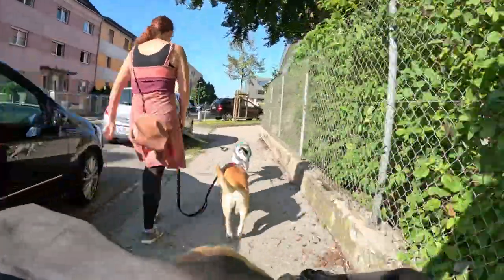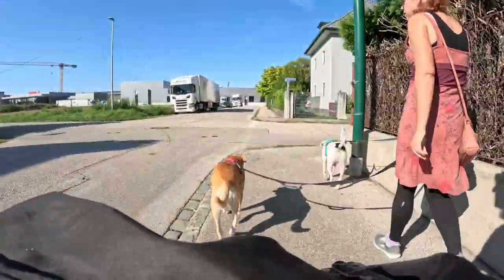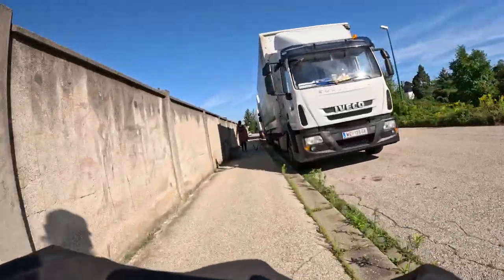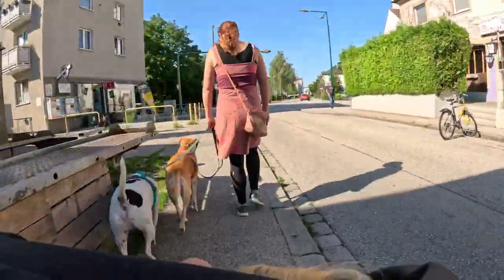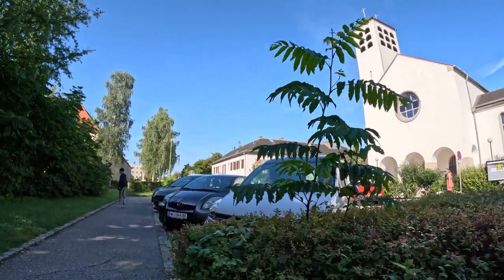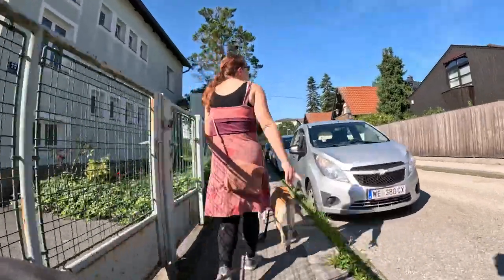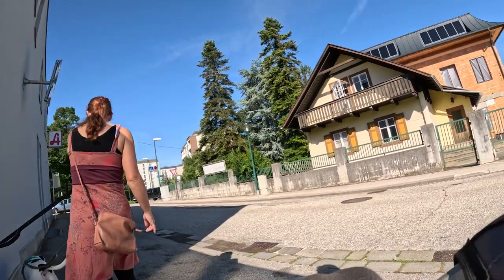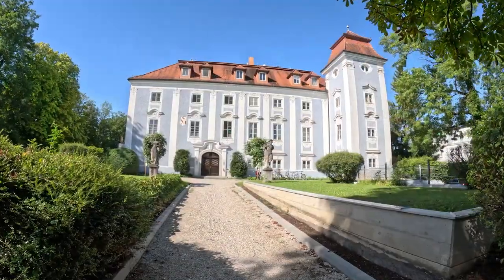Hiking with Walter in Wels searching for a palace Austria/Österreich (Episode 17)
Welcome to the Hard Life of Walter the Dog YouTube Channel. Follow us as we explore our new home in Wels, Austria/Österreich in the province of Upper Austria/Oberösterreich. Today we take a small walk around town thinking about finding a palace. Battery issues did not allow us to explore the palace much but you get a great view of the various neighborhoods in Wels.
*** Let's Go On An Adventure ***